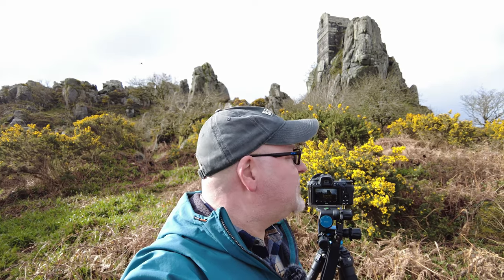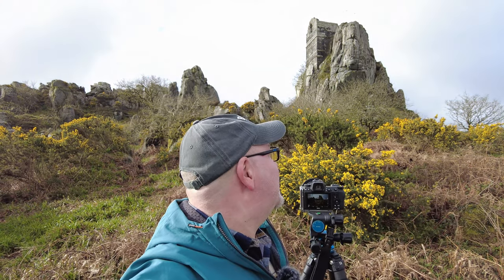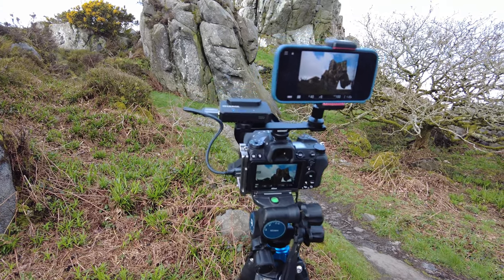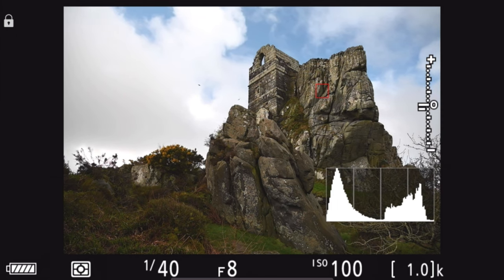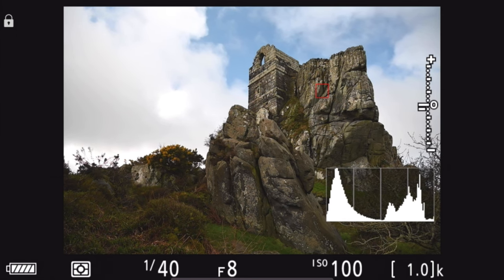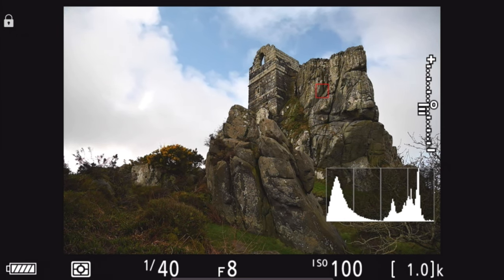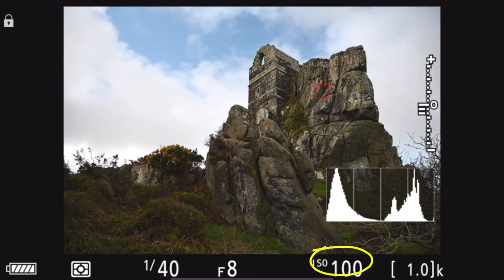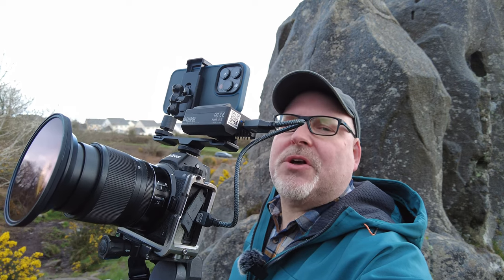Game Of Thrones? Roche Rock. Cornwall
Roche Rock, Cornwall or  somewhere in Westeros?

A quick stop off at the 13th Century Chapel at Roche Rock. Used as a Hermitage and a Leper Colony over the years. It's certainly an unusual place and full of atmosphere. Those moody clouds and the crows circling round just made it perfect.